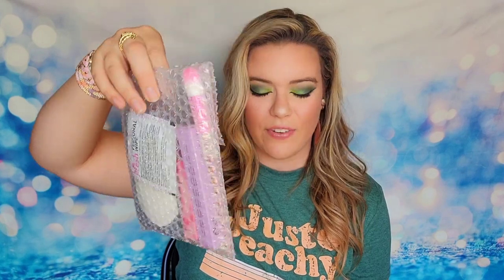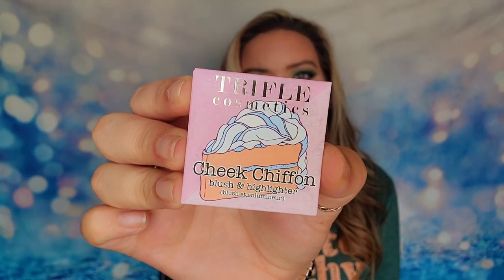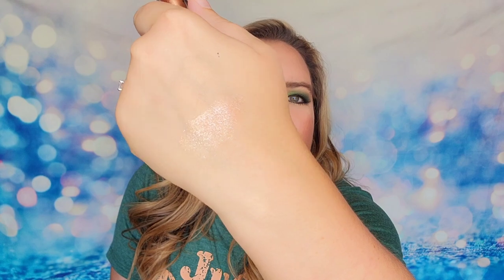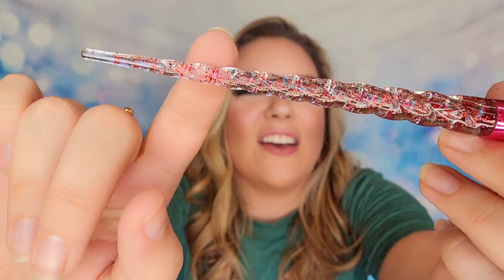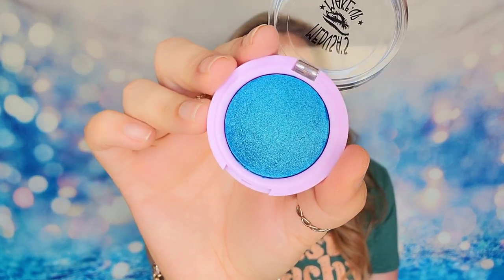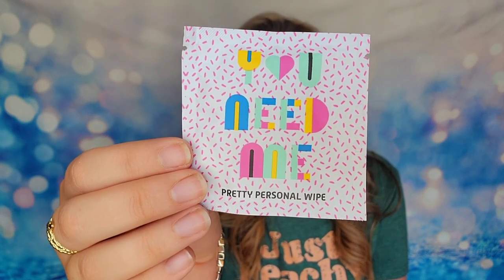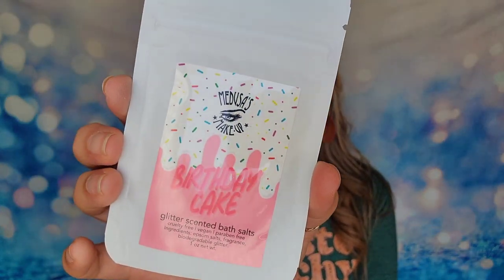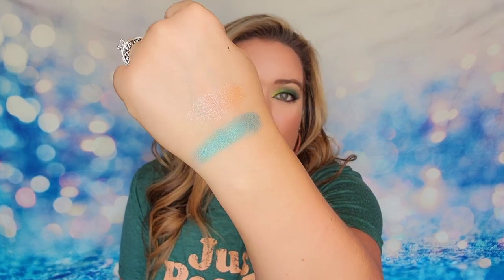Medusa's Makeup August 2023 + Coupon Code | SPECIAL EDITION BOX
SAVE 20% OFF WITH CODE: birthday20

FOR THE MONTH OF AUGUST ONLY, RECEIVE 1 FREE ADDITIONAL BONUS PRODUCT IN YOUR BAG!

The Facts: A monthly beauty box featuring cruelty free and vegan beauty products. $22.95 a month with free shipping. (Canada - $32.95) Each monthly box will have a retail value of $60+.

Subscription Sisters
c/o Sydney
1704 N Bell # 154